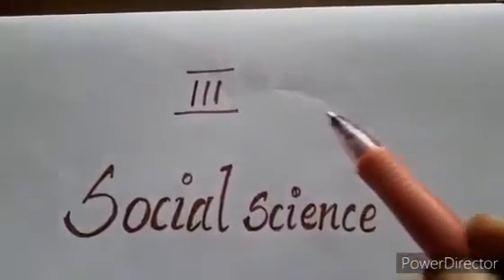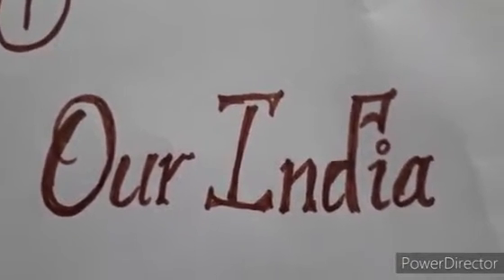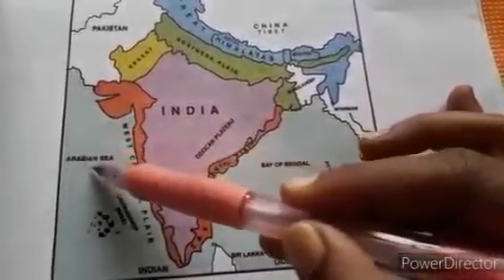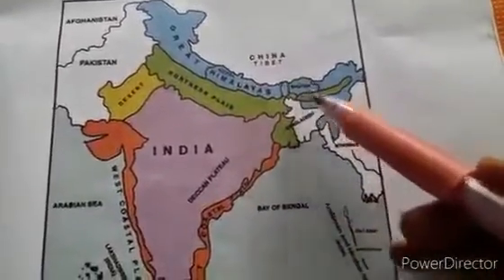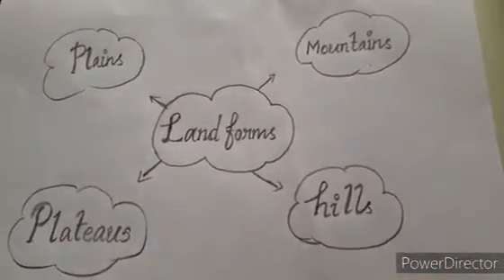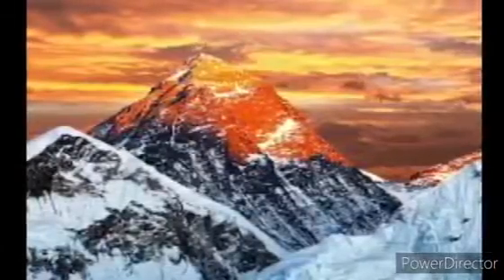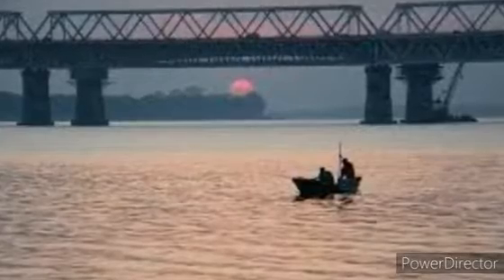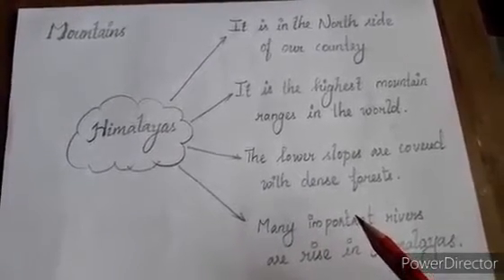III - SST - AMHSS- CLASS 2